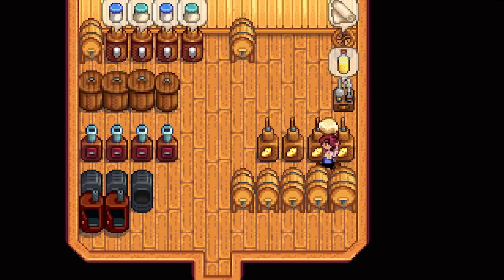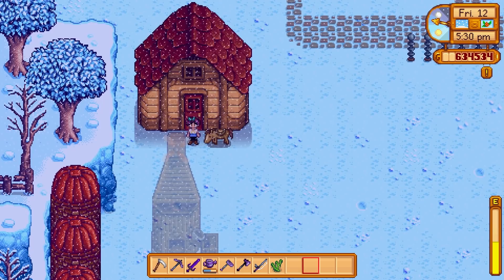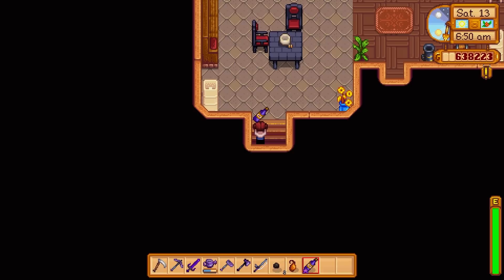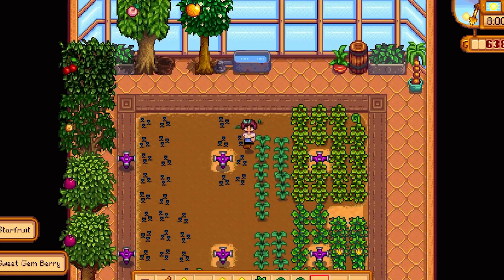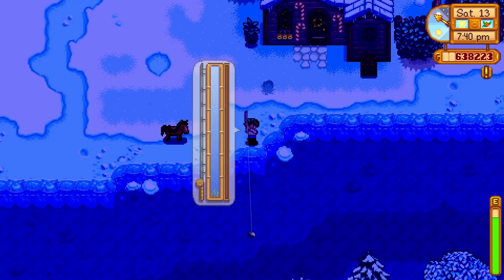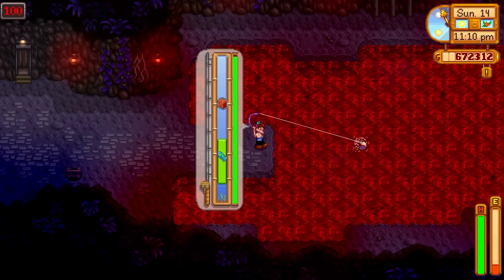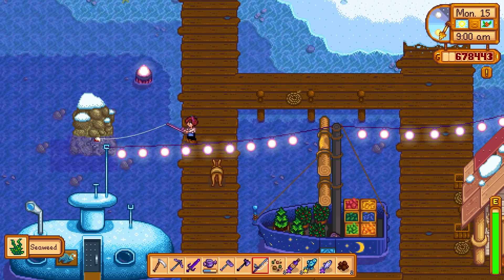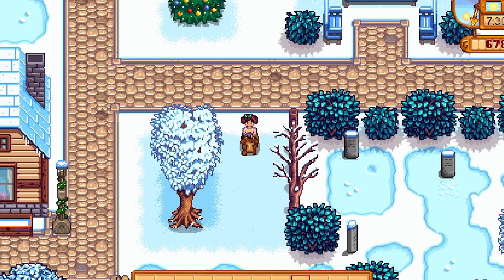Best ways to make Gold in Stardew Valley